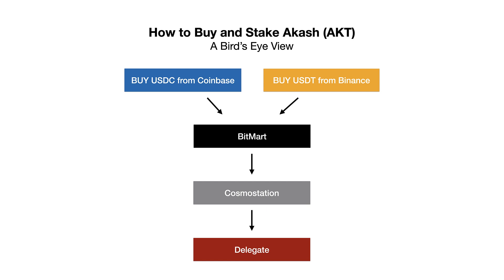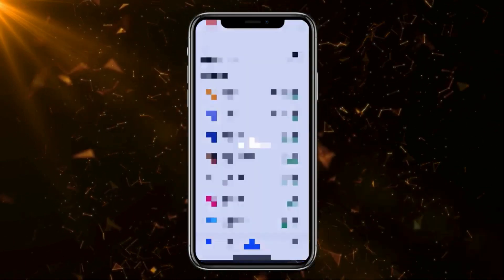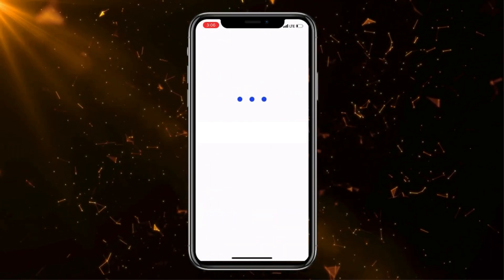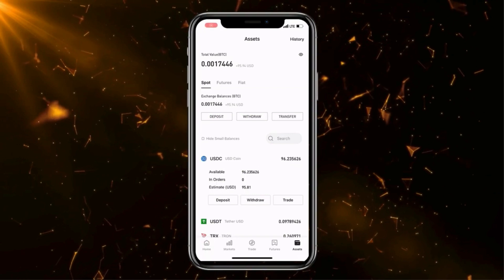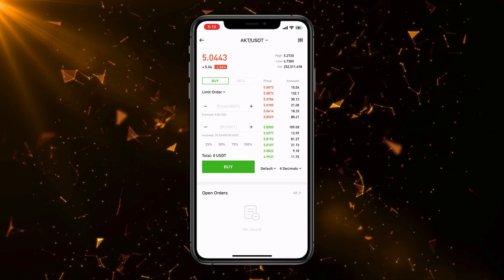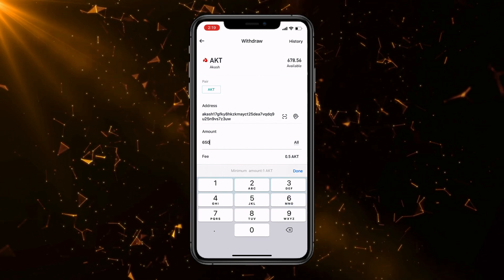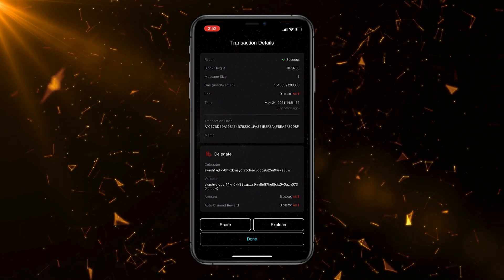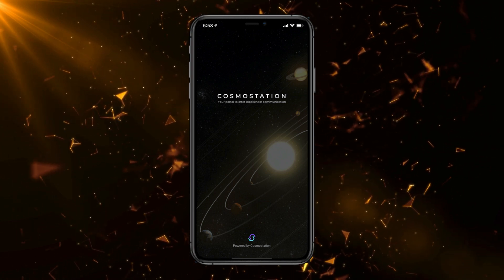How to Buy and Stake Akash (AKT) - Step by Step TUTORIAL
Ready to learn how to buy and stake Akash using only your phone?

The Akash Network: The world's first decentralized open source cloud, and DeCloud for DeFi... This is currently my number one altcoin choice especially since we are hindering at the start of a potential bear market.

The AKT token has a working product with hundreds of new developers building on it every month. It also so happens that early adapters get 55%+ APY Staking Rewards (the highest I've seen) so it's an extremely lucrative HODL even if the price remains the same.

Let me know if you have any questions about how to buy or stake Akash on Cosmostation in the comments below and I'll be sure to get back to you!